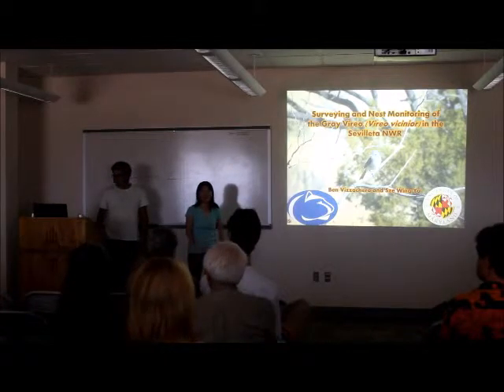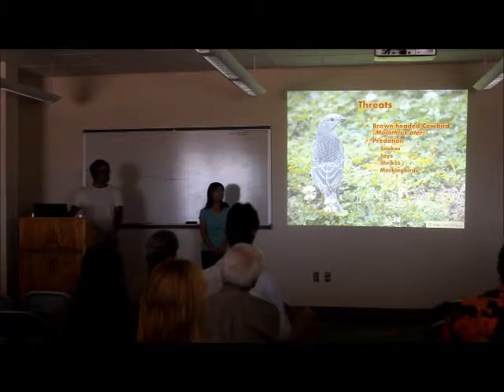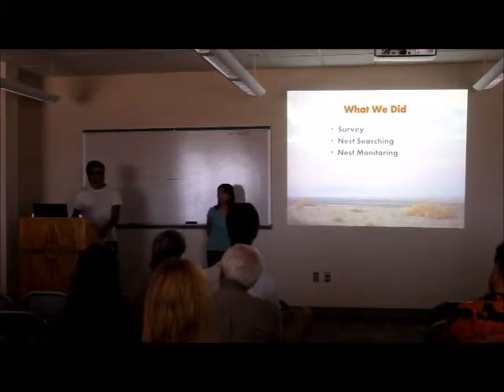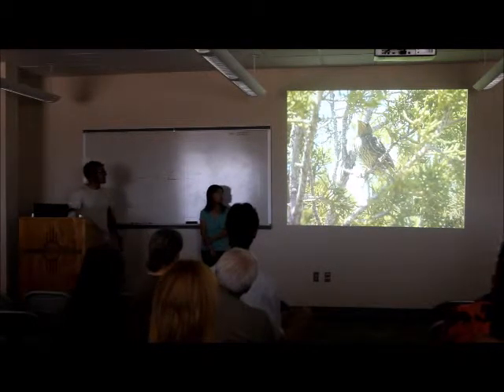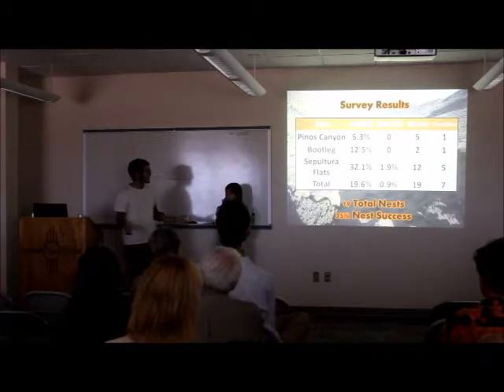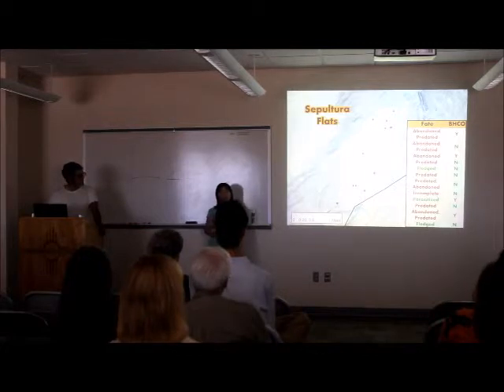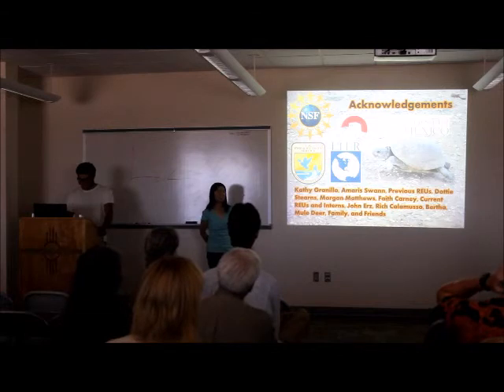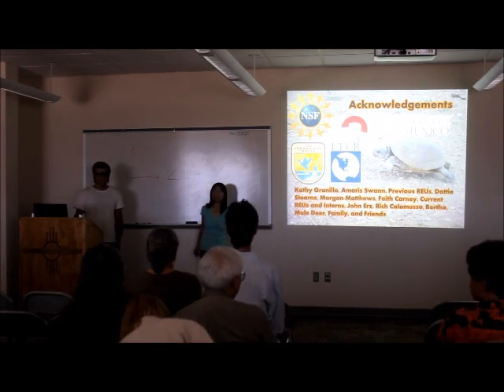Sevilleta REU Presentations: Sze Wing and Benji